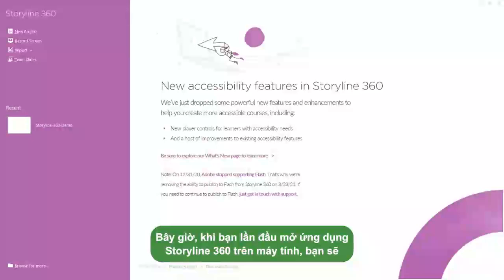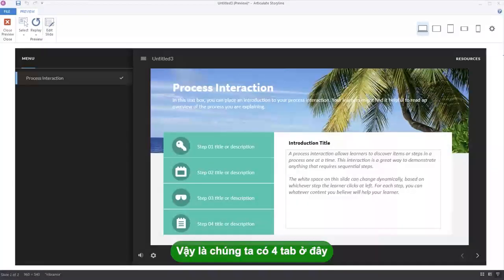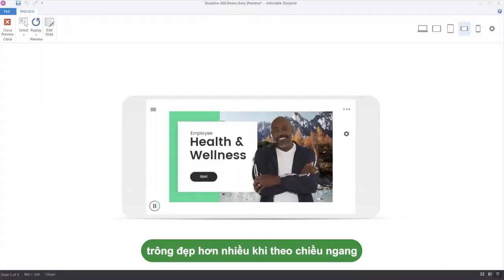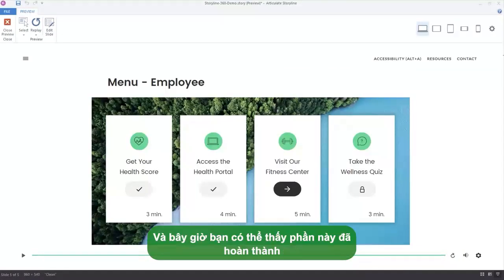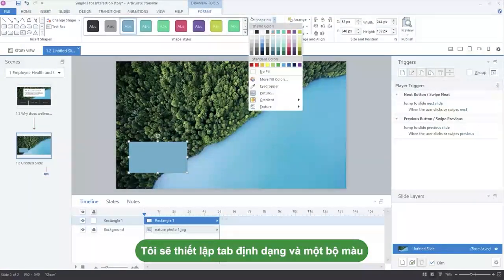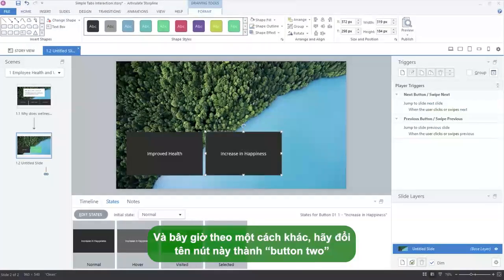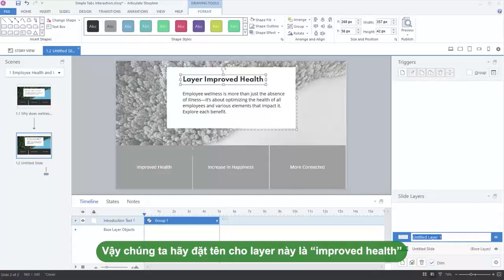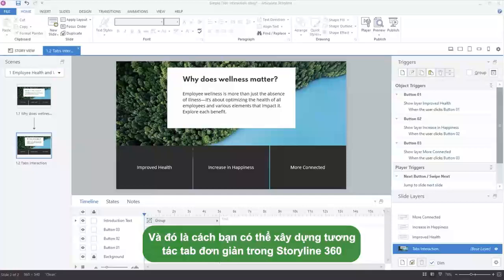Làm quen Storyline 360 | Tổng quan nhanh các tính năng cốt lõi (Layers, States, Triggers,...)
Bạn muốn tự tay xây dựng tương tác eLearning đầu tiên trong Storyline 360 nhưng không biết bắt đầu từ đâu? Khi nhìn vào giao diện với hàng loạt công cụ và thuật ngữ như "States", "Layers", "Triggers",... bạn có thể cảm thấy choáng ngợp.

Đừng lo! Video này, chúng tôi sẽ hướng dẫn bạn từ những điều cơ bản nhất, khám phá một dự án storyline hoàn chỉnh sẽ như thế nào, chỉ rõ cách các công cụ và thành phần cốt lõi này hoạt động cùng nhau để tạo tương tác cho bài giảng.

Nội dung chính video:

0:00 Giới thiệu
1:23 Tạo dự án mới
2:44 Các mẫu từ thư viện nội dung
4:22 Chèn hình ảnh
8:05 Menu
15:18 Tương tác Tab
16:01 Hình Background
16:26 Button
17:21 States (Trạng thái)
20:12 Nhân bản States
20:02 Nội dung ban đầu
23:52 Tạo các lớp (Layer) của slide
26:14 Thêm Triggers

Hãy xem hết video, bạn sẽ nắm được cách xây dựng một tương tác eLearning phổ biến và có cái nhìn tổng quan vững chắc về cách Storyline 360 hoạt động.

Nettop Việt Nam - Nhà cung cấp dịch vụ eLearning toàn diện

►Nettop là nhà phân phối chính thức của Articulate 360 tại Việt Nam, đừng ngần ngại liên hệ với chúng tôi để được tư vấn và demo Storyline360 cũng như giải pháp eLearning cho tổ chức của bạn!